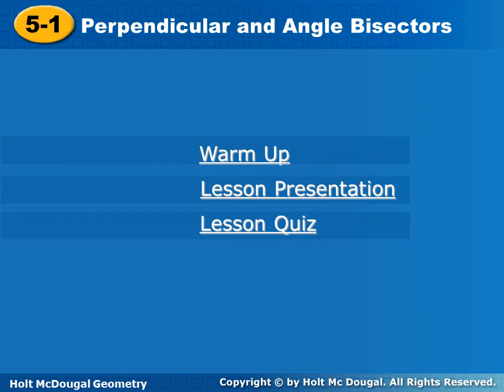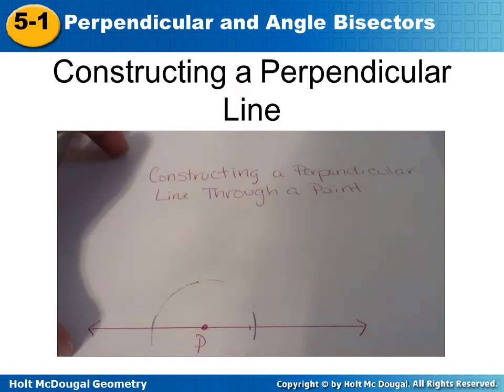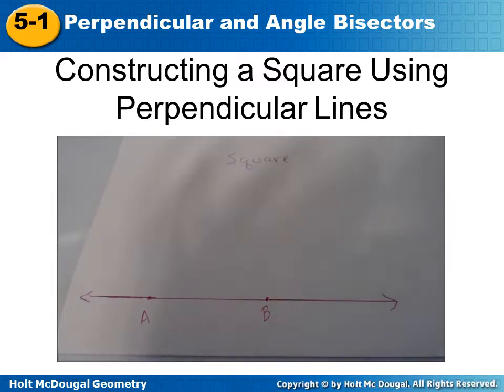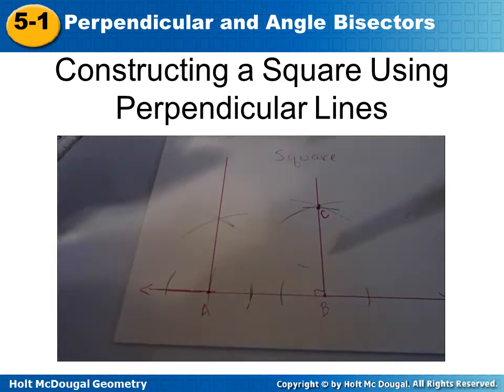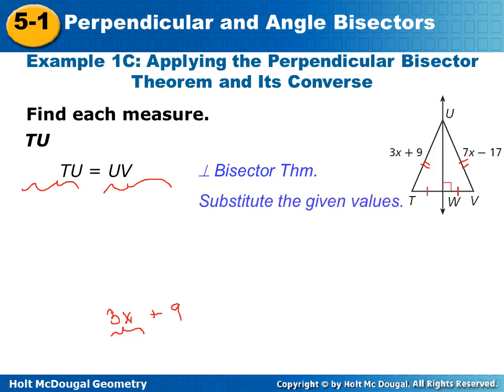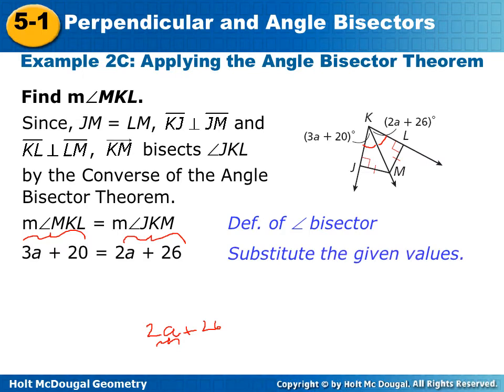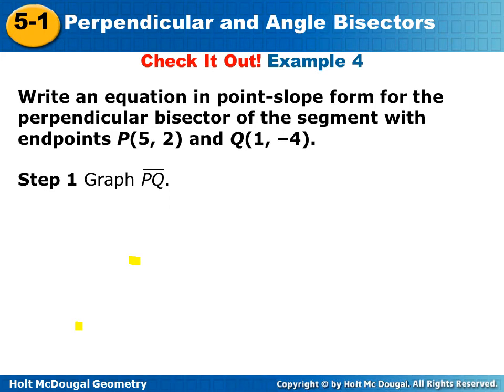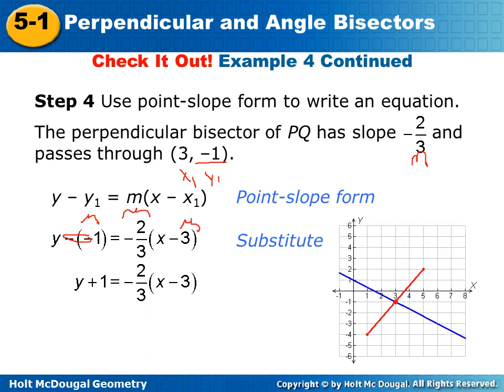Perpendicular and Angle Bisectors